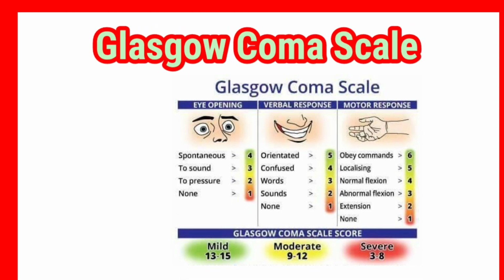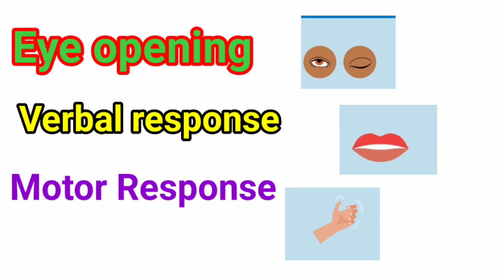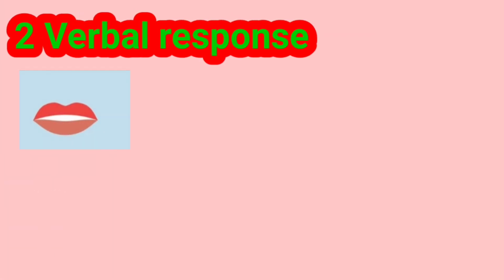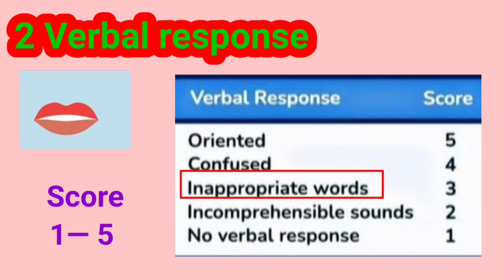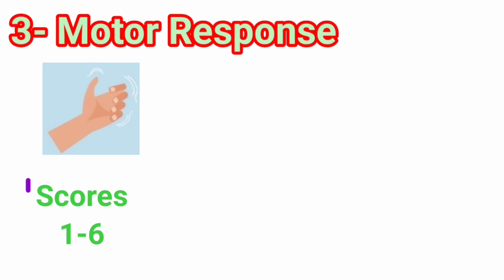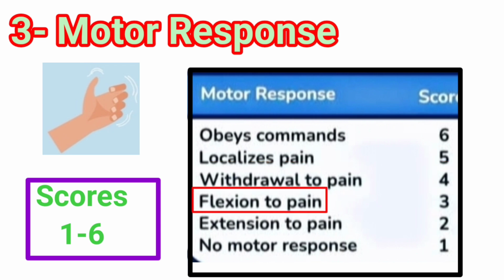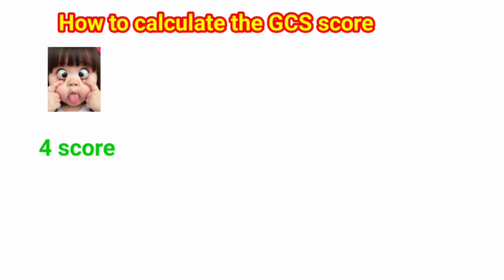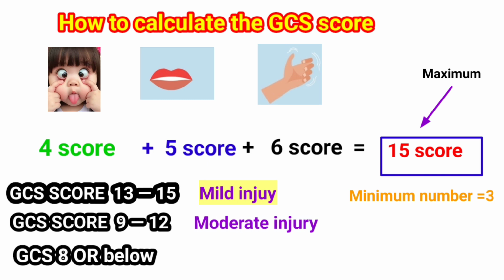Glasgow Coma Scale or GCS Assessment Made easy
consciousness evaluations